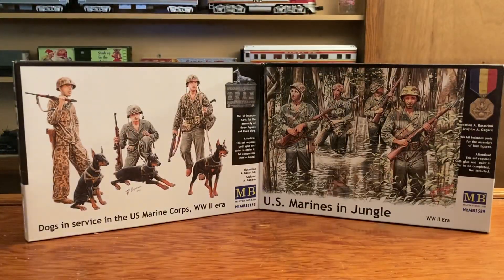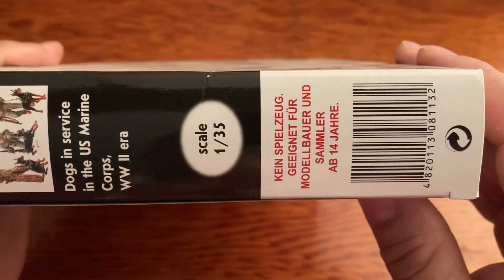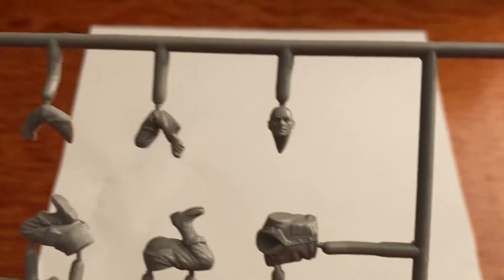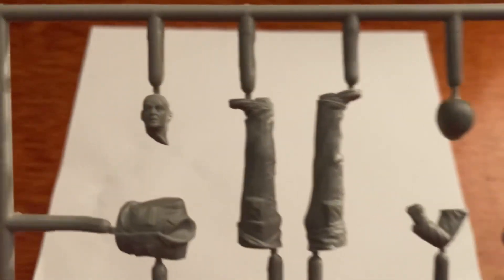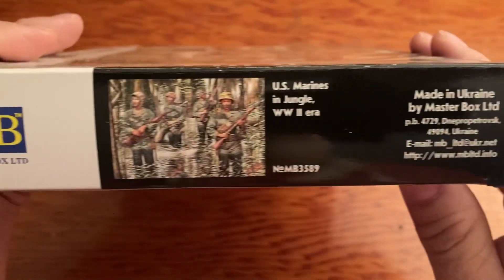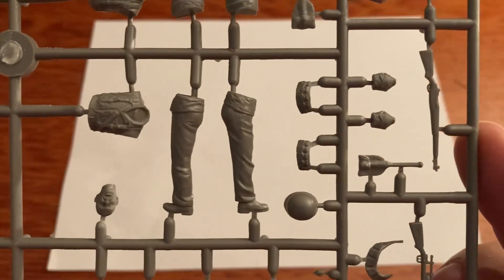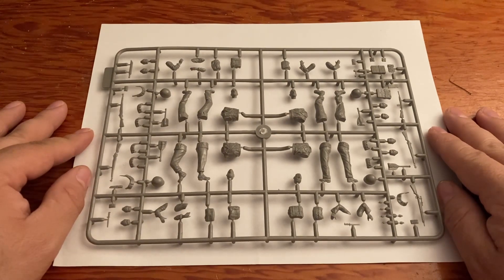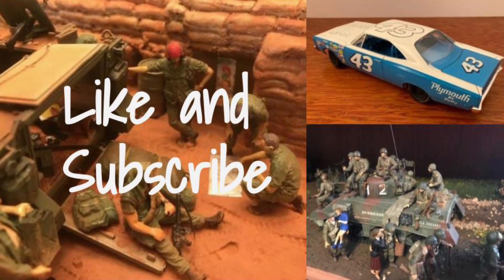WW2 Marines 1/35 Masterbox models review